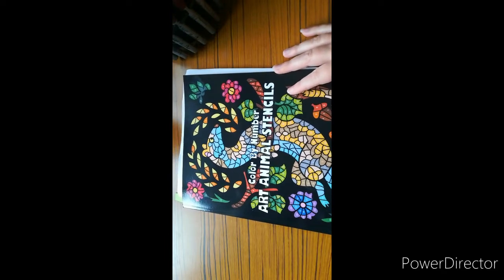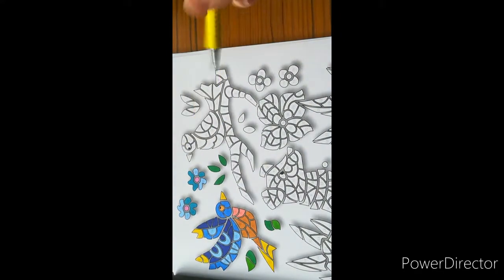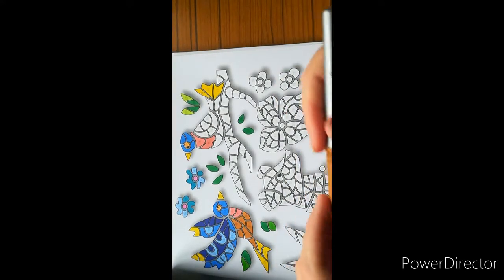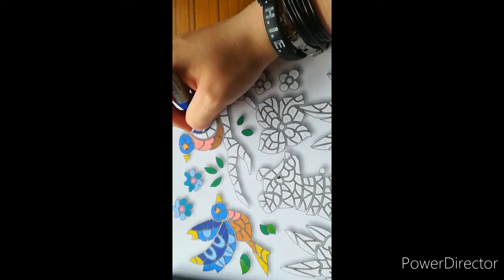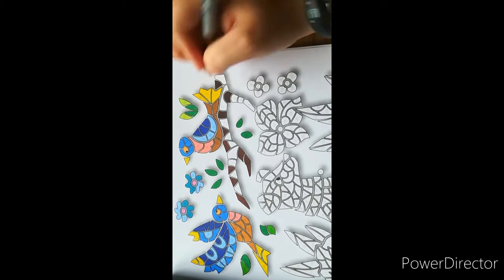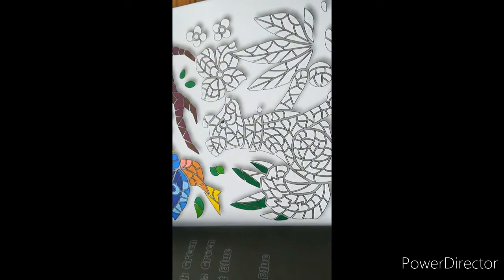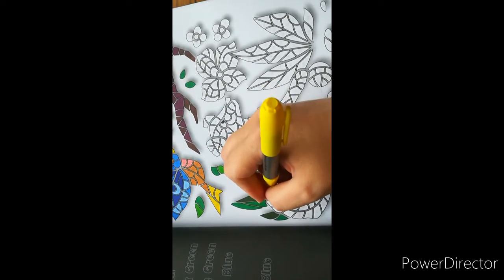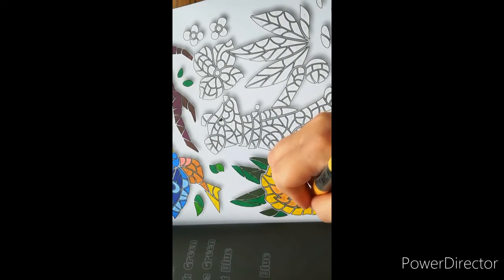Art Animal Stencil Colour By Number By Sunlife Drawing, Adult Colour and Chat Part 2.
Hey guys welcome back to the channel, in this video we shall be having a bit of a colour and chat in this amazing book by sunlife drawing, I do apologise if I didn't seem my usual go happy self, I was feeling a bit off this afternoon but just wanted to keep it real for you guys, hope you enjoy the video and if you do be sure to give the video a big thumbs up and please consider pressing that subscribe button if your new to the channel.